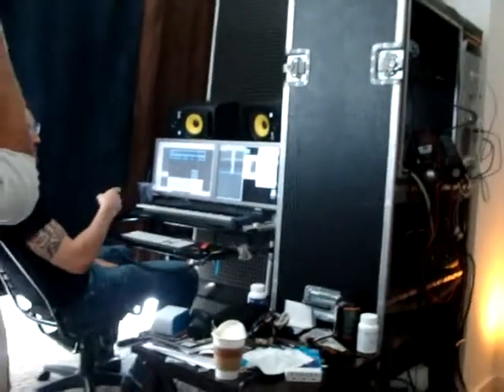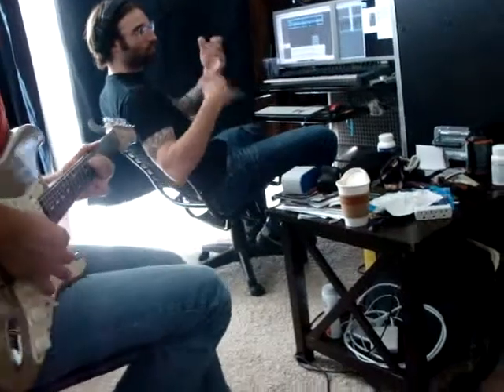Audio Mozaik studio recording part 1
In this video Iam recording guitar tracks for the upcoming "Audio Mozaik" cd.